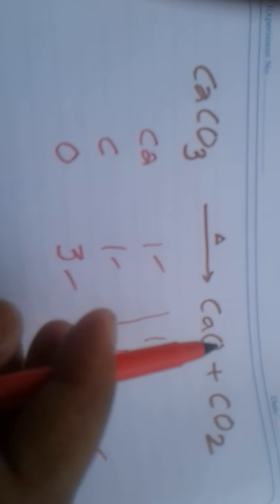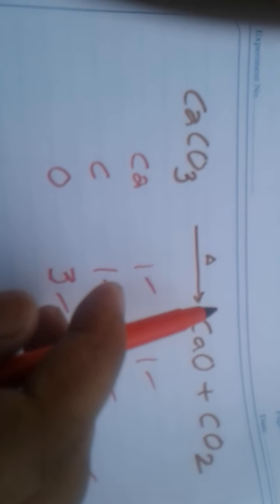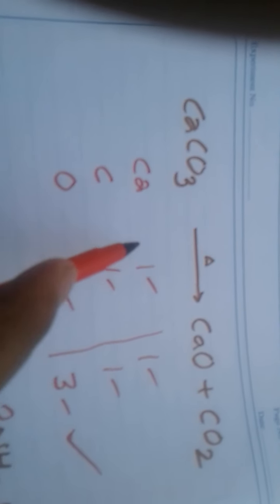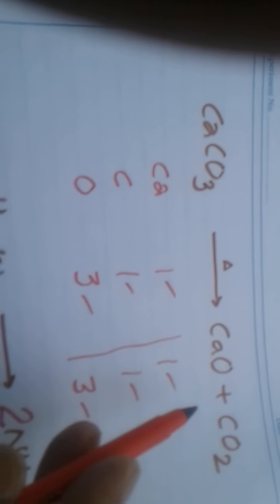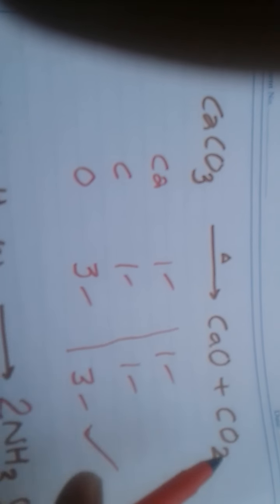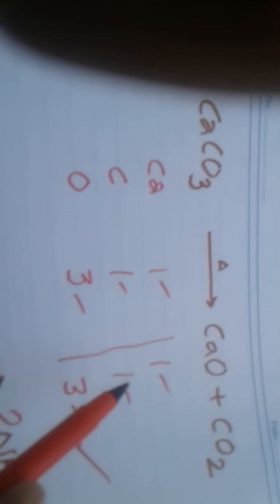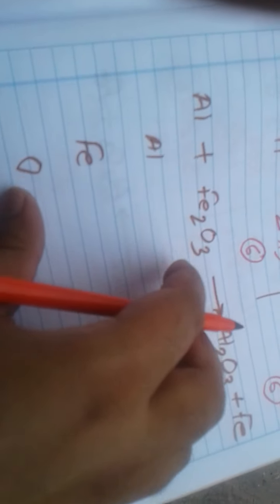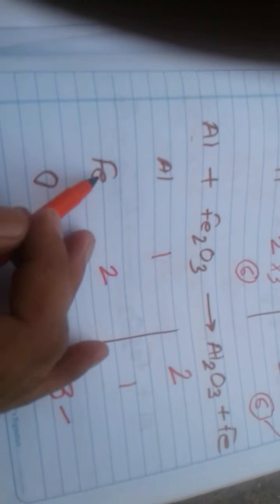7th ch3 balancing equation